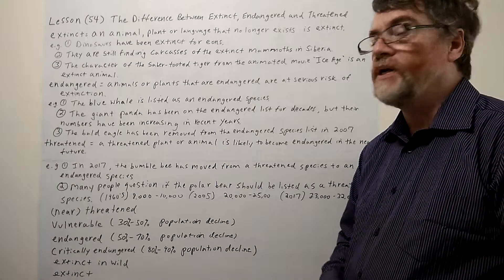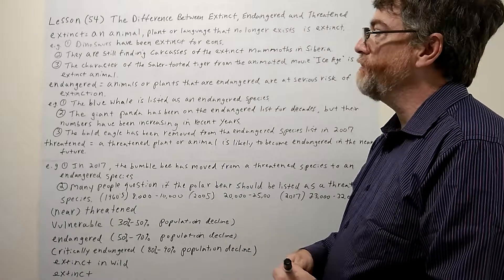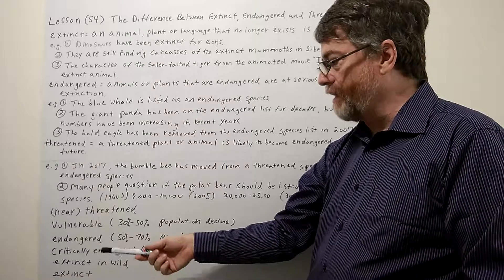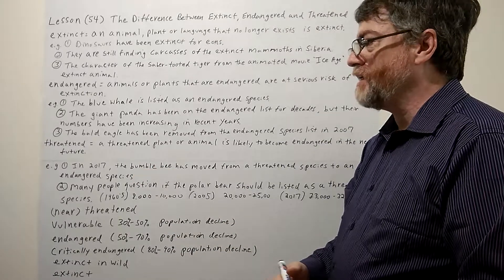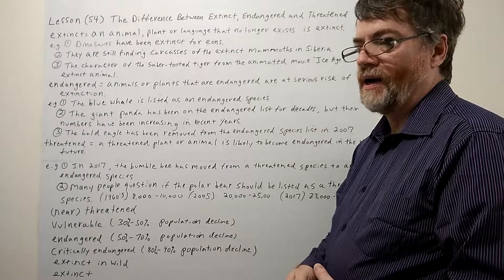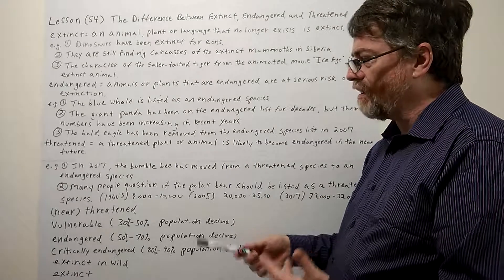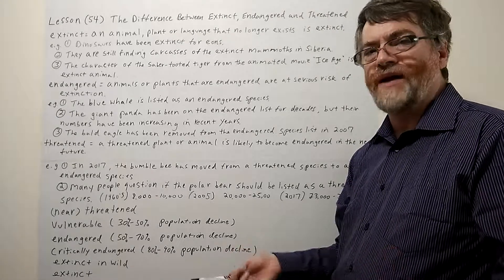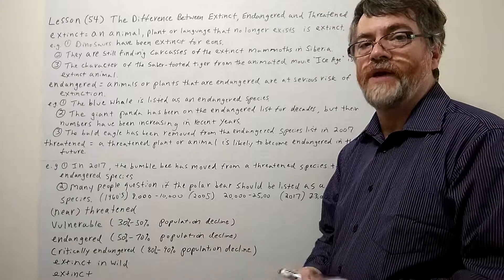Tutor Nick P Lesson (54) The Difference Between Extinct , Endangered and Threatened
If an animal or plant is extinct , it no longer exists. If an animal or plant is endangered , it is in serious danger of extinction. If an animal or plant is threatened , it is likely to become endangered in the near future. You can use the captions to view all the words in this video.